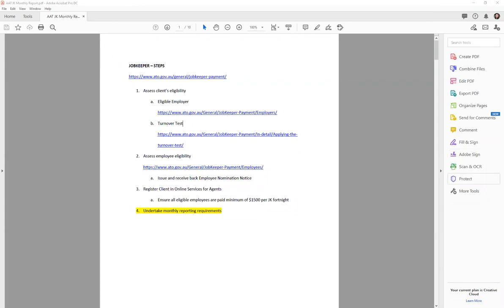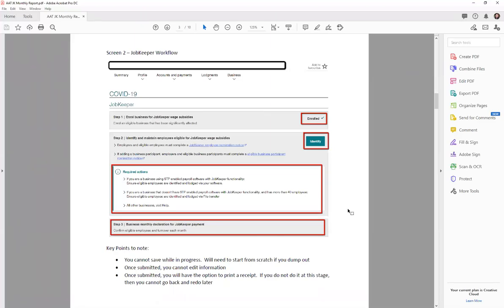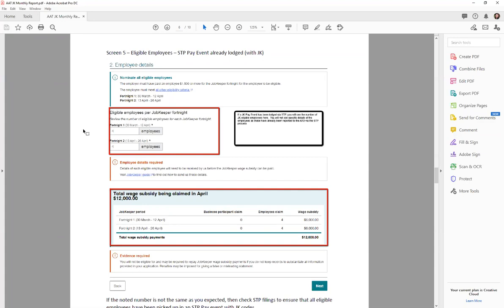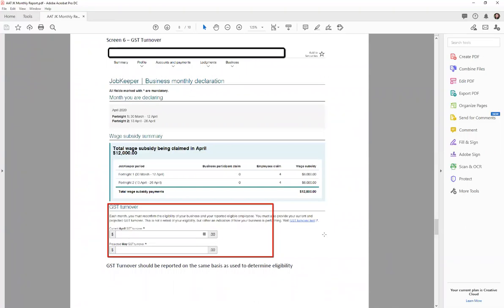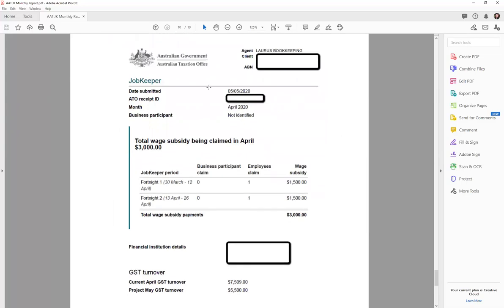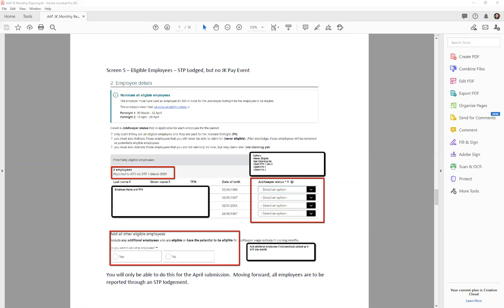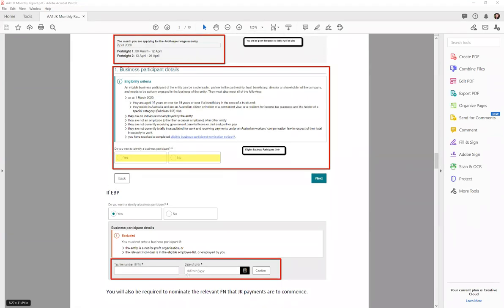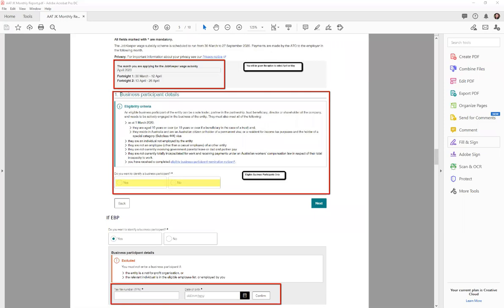Monthly Declaration Lodgment 050520